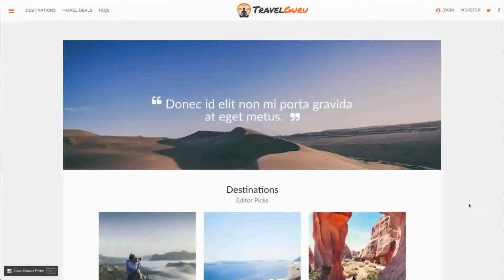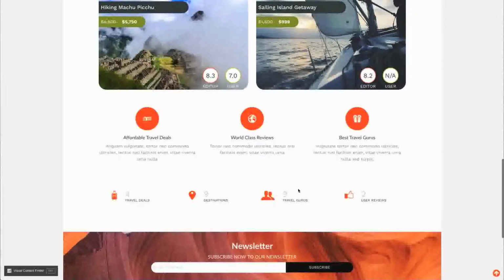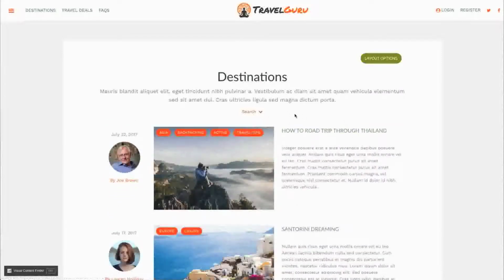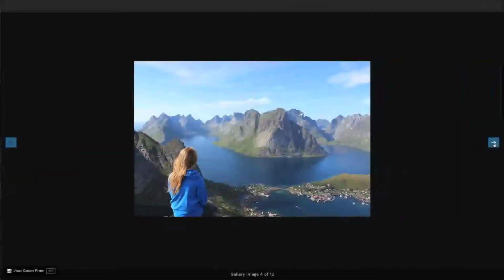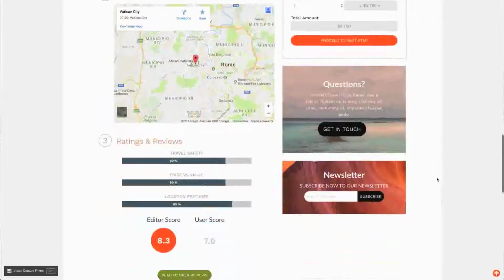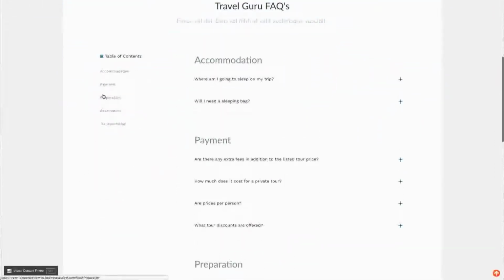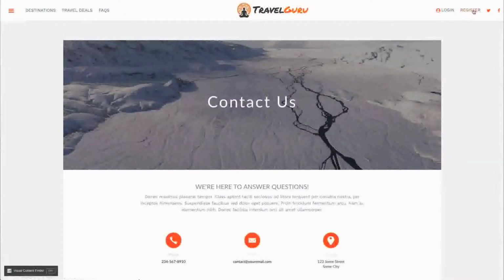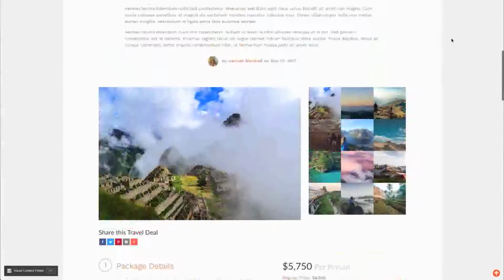Travel Template Overview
Dave Haggblad goes over some of the new features in the Travel Blog & Review template.